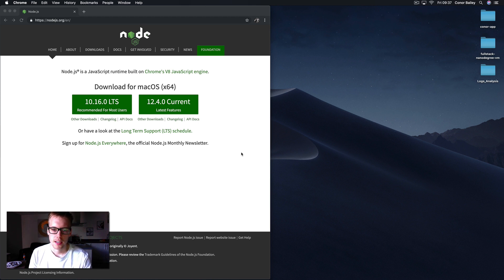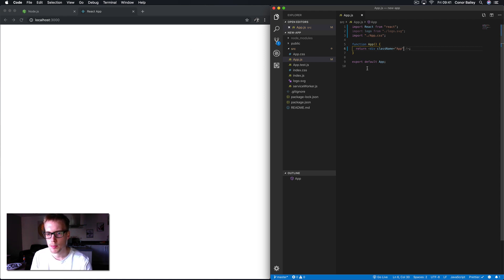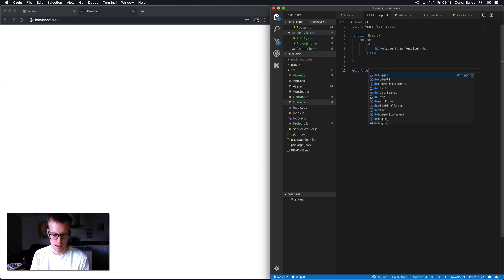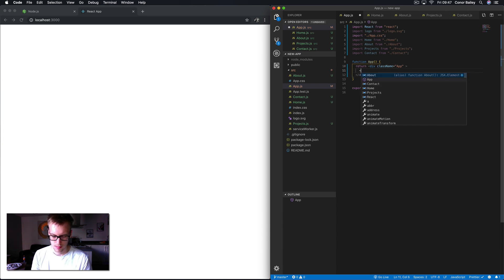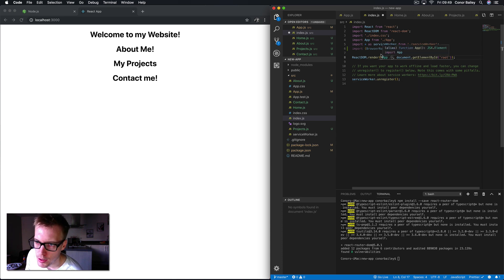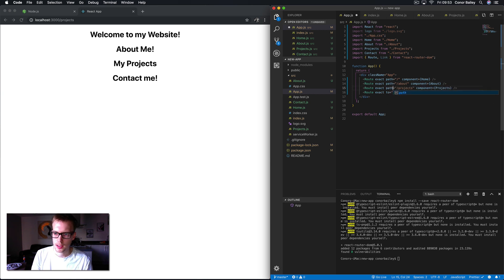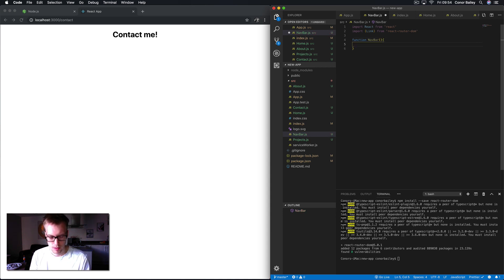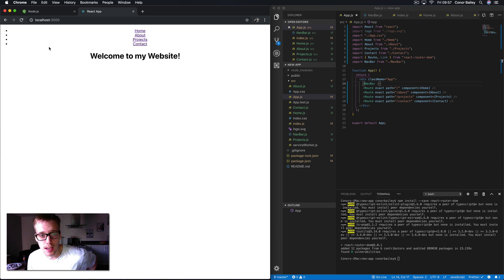Create a Multi Page Web App With React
Hi guys,

This is a quick video to show how to get started in developing a multi page website / app with React.js. In this video we install and use 'create-react-app' and 'react-router-dom' for client side rendering of single React components on their own separate pages. Please post any questions in the comments and i will try my best to answer them.

Conor